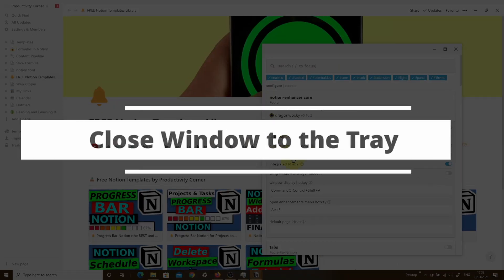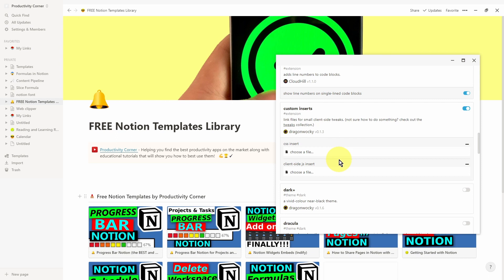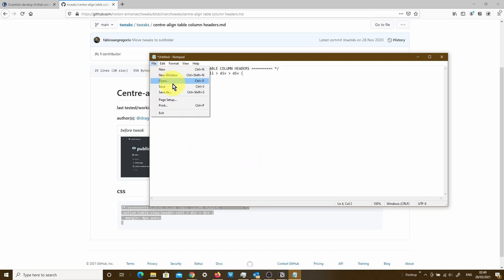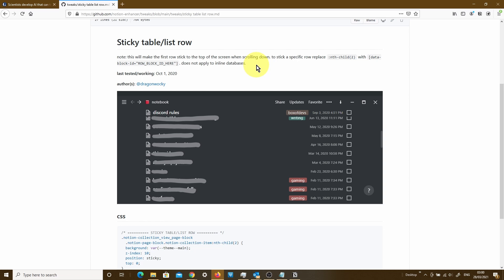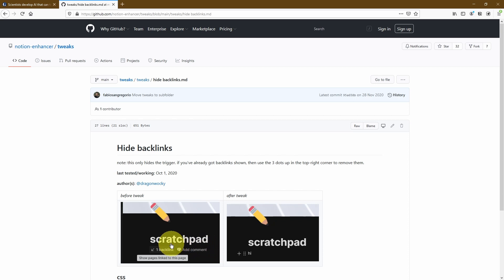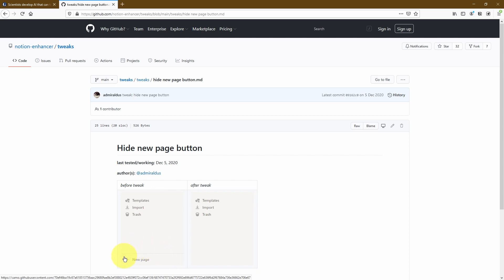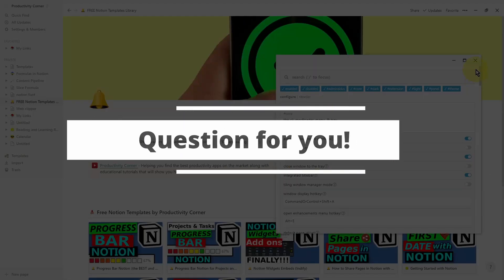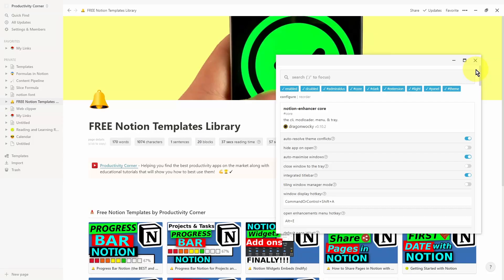How to use the Custom Insert Tweaks feature | Notion Enhancer | FREE Notion Add-on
In this video, I'll be showing you how to use the custom inserts tweaks feature of the Notion Enhancer. This video is part of an entire video series on how to use the notion enhancer so make sure to check that playlist out after watching this video.

//Timestamps//
0:00 Intro
0:36 How to use Custom Inserts Feature
2:44 Demo of Centre-Align Table Column Headers
4:41 Demo of Sticky Table / List Row
6:36 Bigger Icons in Calendar View
6:49 Hide Backlinks
6:59 Hide Board View 'Add a Group'
7:13 Hide Board View 'Hidden Columns'
7:25 Hide Calculations Table Row
7:37 Hide Callout Icon
7:47 Hide Discussions
7:56 Hide '+ new' board row
8:07 Hide New Page Button
8:18 Hide '+ new' table row
8:30 Hide '+' table column
8:44 Hide '+ new'  gallery button
8:55 Left Align Images
9:04 Minify breadcrumbs and topbar buttons
9:25 Remove arrows on linked pages and databases
9:42 Remove icons from table columns headers
10:00 Remove "Type '/' for commands"
10:15 Removing/decreasing side padding for boards
10:32 Removing/decreasing side padding for tables
10:41 Scroll past the end of the page
11:08 Skrink Padding on Code Blocks
11:22 Smaller Page Icons
11:35 Smaller Table Column Header Icons
11:49 Table Columns below 100px
11:59 Question for you!